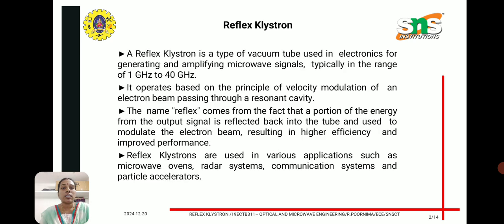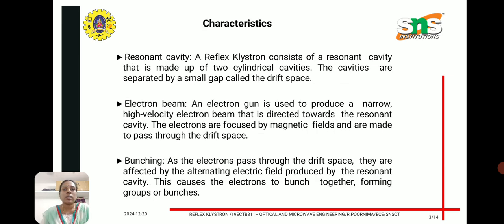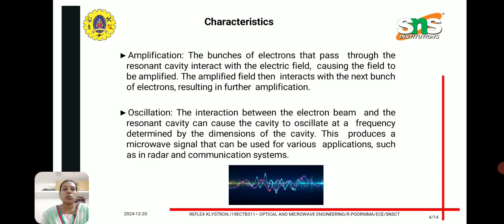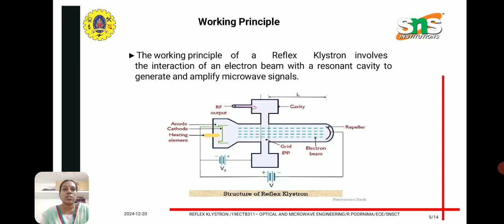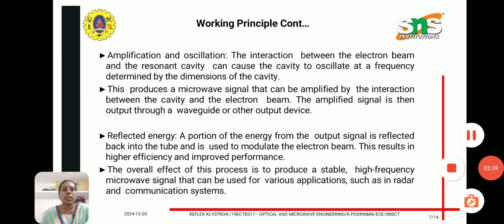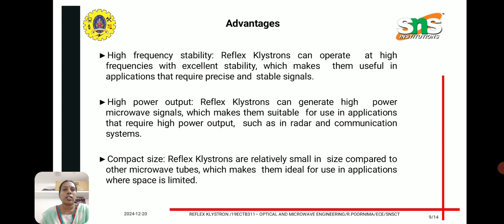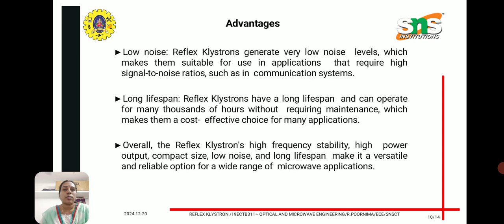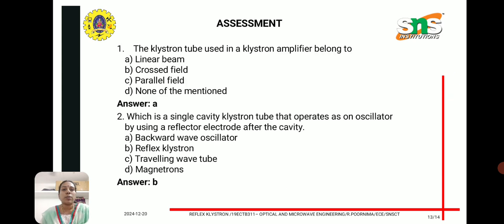Reflex Klystron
In this video, principle and working of reflex klystron oscillator is explained. Reflex klystron is a microwave oscillator.